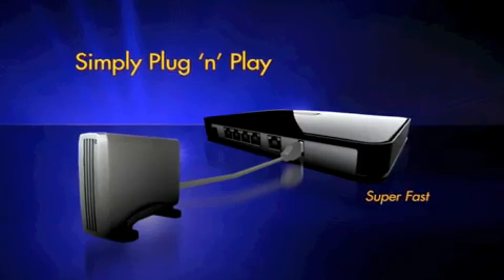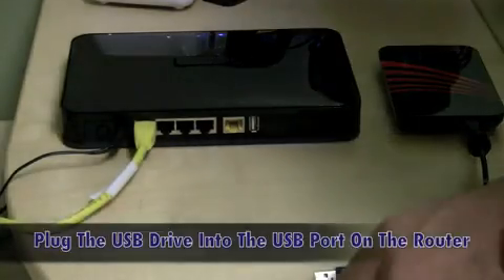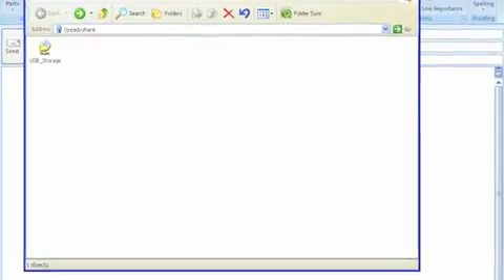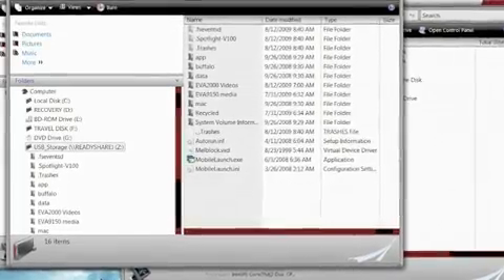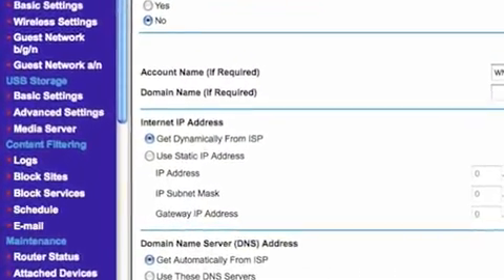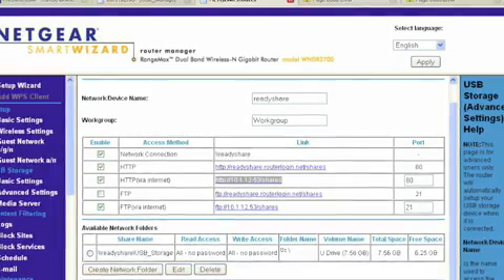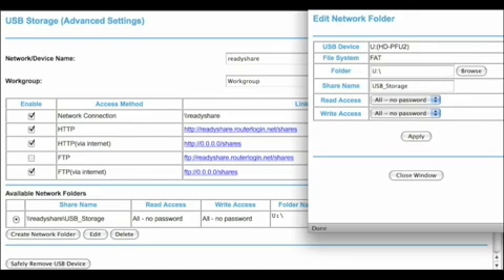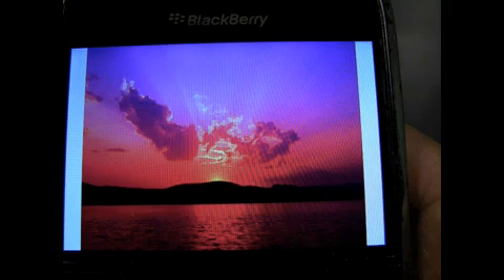NETGEAR ReadySHARE USB Storage Access - WNDR3700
How to setup ReadyShare USB Storage Access. NETGEAR Ultimate Networking Machine (WNDR3700)